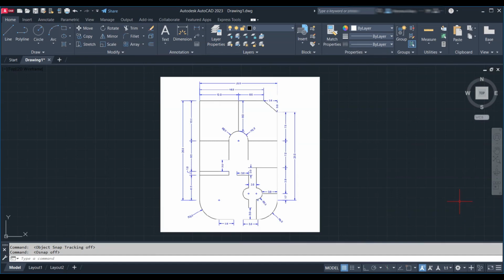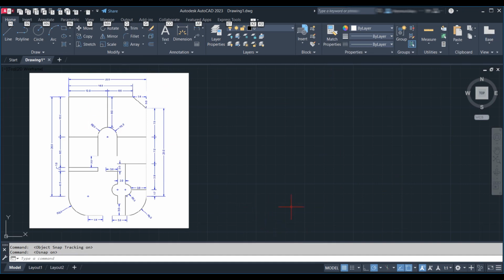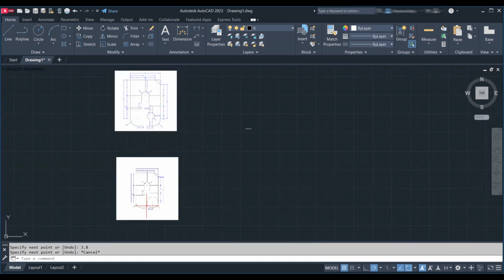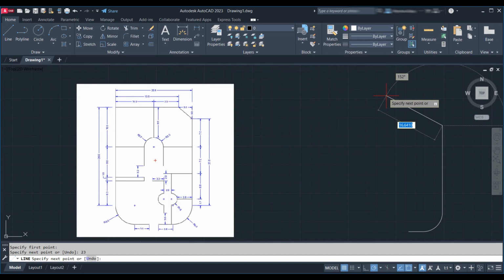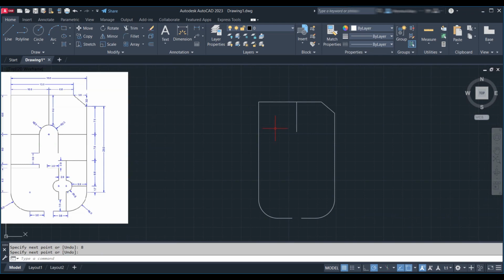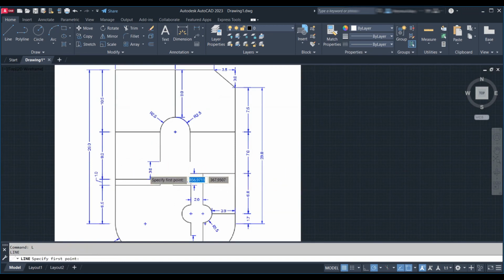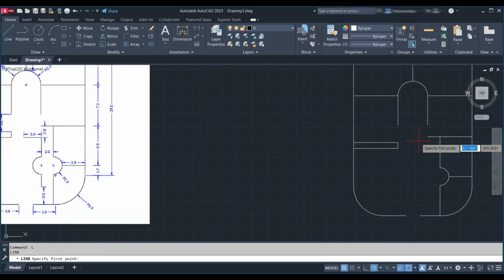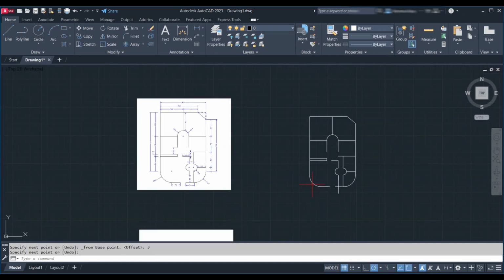AutoCAD Exercise 2, How To Draw ARC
hi guys , welcome back to icadtutor channel
This is the second training exercise in AutoCAD and we are going to draw this plan using line and arc commands.
But before we start drawing this plan, I have a small request from you.
Please watch the video and if you like this video don't forget to leave a like to support us and I will be very happy if you subscribe to our YouTube channel.
ok , now let's see how we can draw this plan .